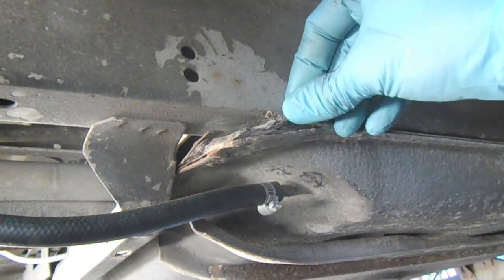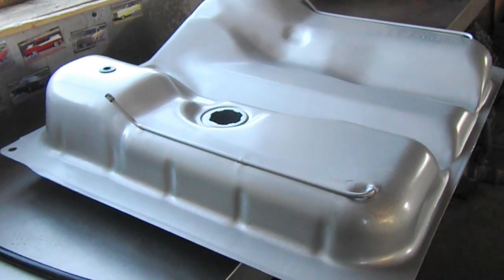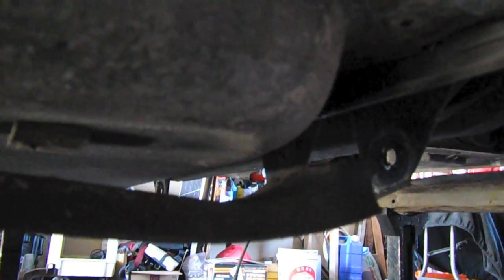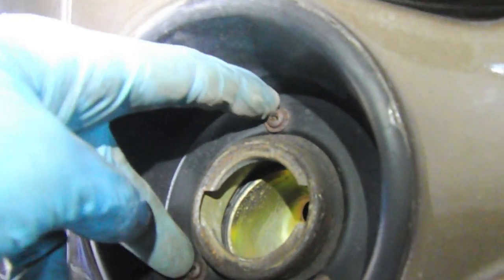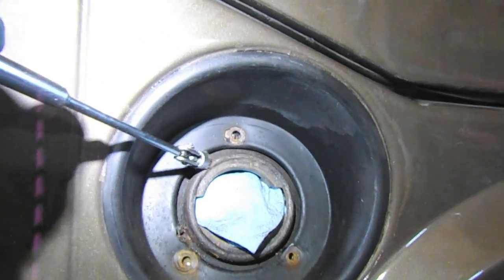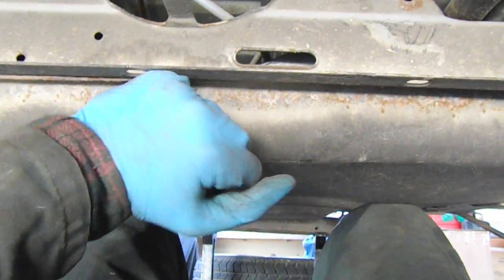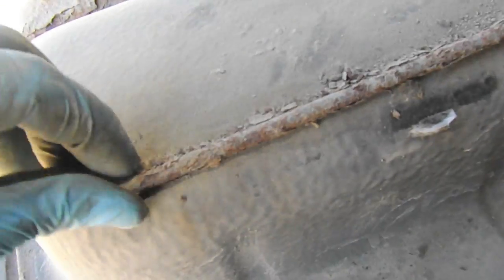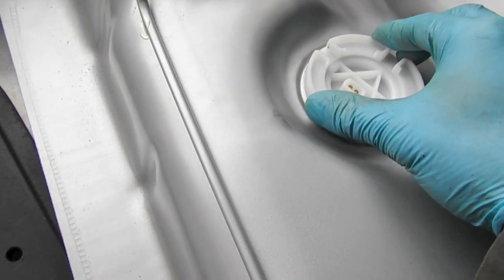Vanagon Fuel Tank Replace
Busaru.com - The gas tank on the 1985 VW Vanagon Westy with the Subaru swap was in need of a new fuel tank. As I tore into I found even more rust on the tank so it's a good thing I replaced now. Follow along as this van gets some shiny new parts.